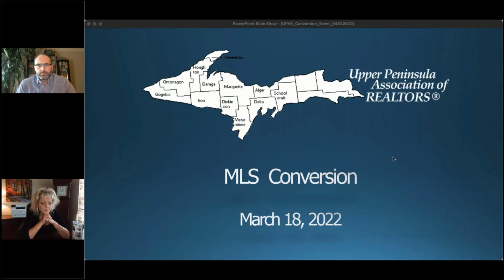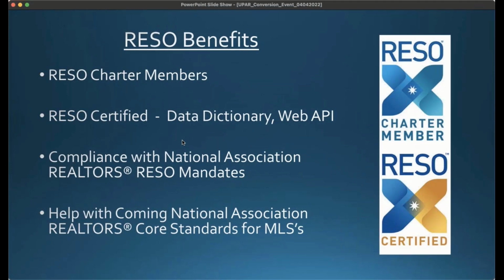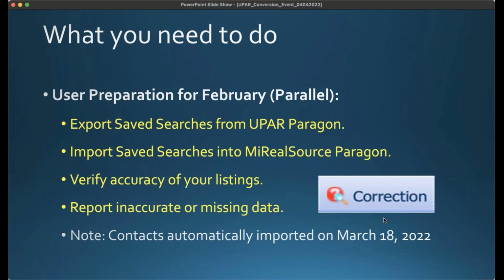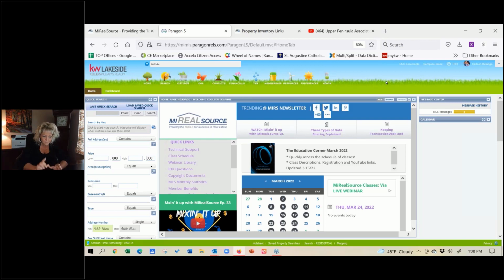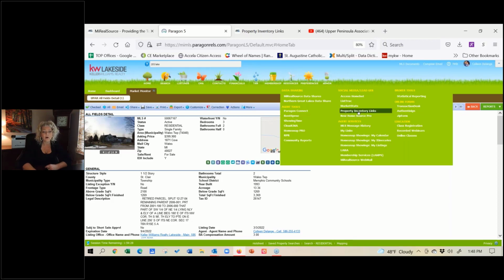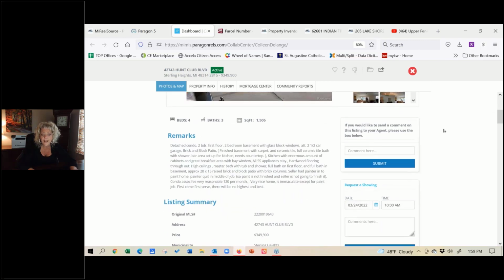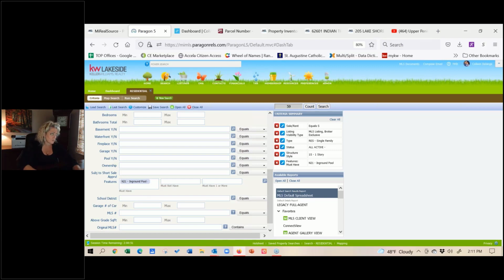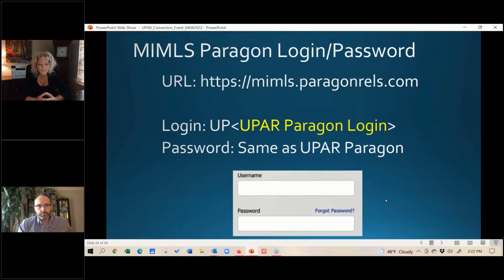Upper Peninsula Association of REALTORS® Welcome to Paragon Class 3-24-22